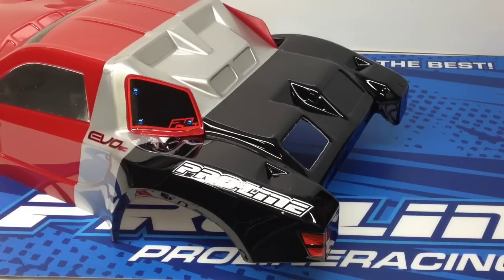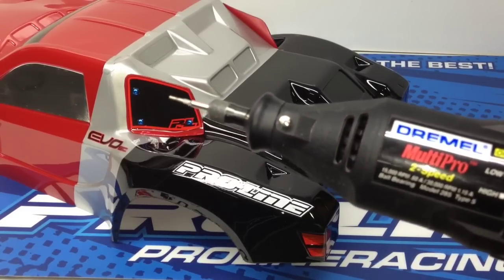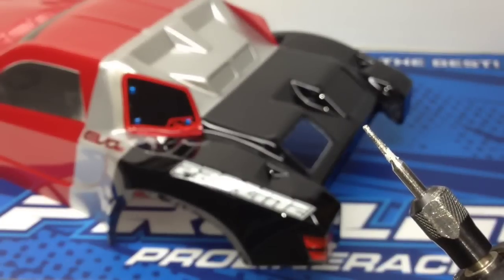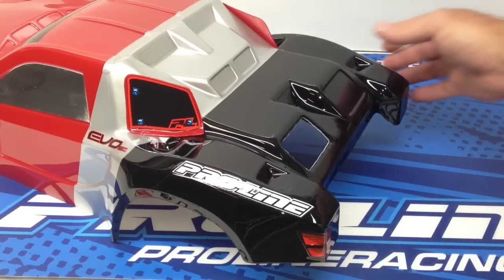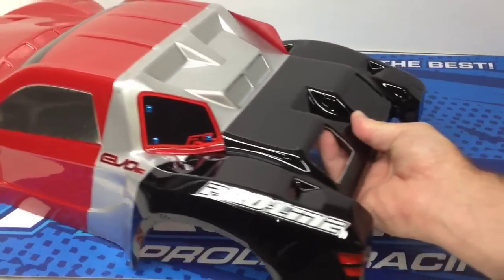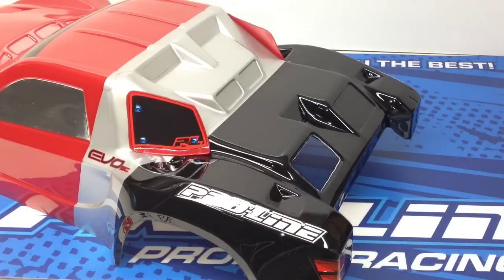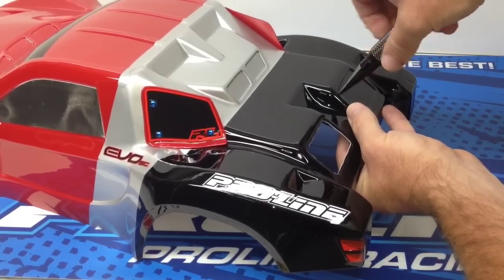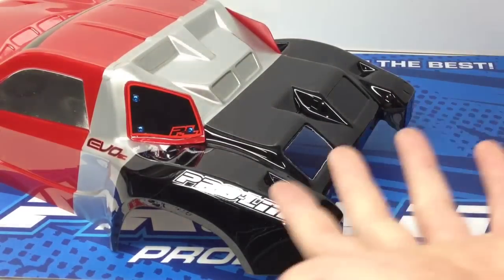Pro-Line EVO, Flotek SCT Bodies - How to cut out panels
Here's a quick "How to" on cutting out the many panels on todays high flow Shortcourse bodies like the new EVO and Flotek versions from Pro-Line.

The RCNetwork Decals Are Here!

Here's where I got it and some info from Pro-Line racing:

This is the EVO SC Clear Body for Short Course Trucks. It is time to Evolve your Short Course truck into a true race machine with Pro-Line's all-new EVO SC body! After years of developing race winning bodies for Short Course trucks with advanced aerodynamic features, Pro-Line is ready to unleash the next Evolution of performance bodies!

The EVO SC body is designed with an aggressive sloped nose which keeps as much air as possible from getting under the hood; this decreases the dreaded parachute effect and gives you more control of your SC truck. The improved front down-force also enhances steering for quicker lap times. Pro-Line incorporated the maximum amount of vents possible in the rear of the body, while still maintaining long-lasting durability, in order to reduce drag, rear lift and weight as much as possible. All of these features add up to the most advanced Short Course Race Body ever constructed. If you want to stay on the top step of the podium you must Evolve with the EVO SC Body!

Don't forget to submit your finished Pro-Line body to Reader's Rides when you are done. Who knows, you could get your ride posted on the blog and you could even win a prize!

•Advanced front end design generates unmatched steering
•New EVO Styling improves Looks and Performance
•Made from durable / genuine Lexan®
•Maximum amount of Rear Venting minimizes drag, lift and weight
•Four steps to get your Body Race Ready:
1. Clean Body and apply included window mask
2. Paint then peel the over-spray film off
3. Sticker your body (decal sheet included)
4. Mount your new body onto your Short Course Truck
•Traxxas® Slash
•Traxxas® Slash 4x4
•Associated SC10
•Associated SC10 4x4
•TLR 22-SCT
•Losi XXX-SCT
•Losi TEN-SCTE 4WD
•Ultima SC
Length:   20.8" (528mm)
Width:   9.5" (241mm)
Height:   5.9" (150mm)
Wheel Base:   12.7" (323mm)